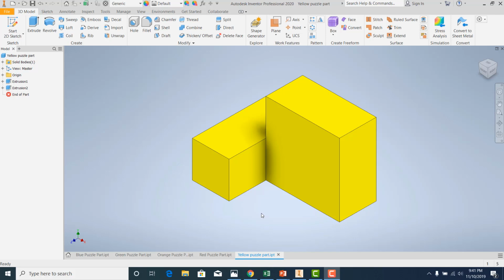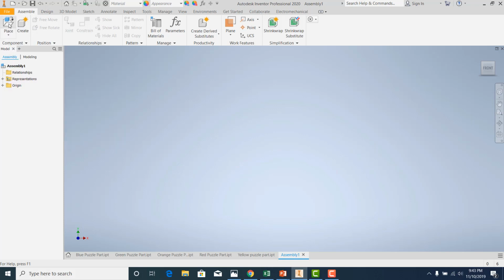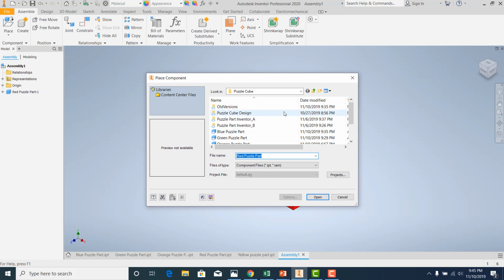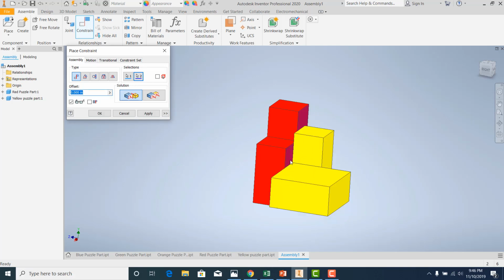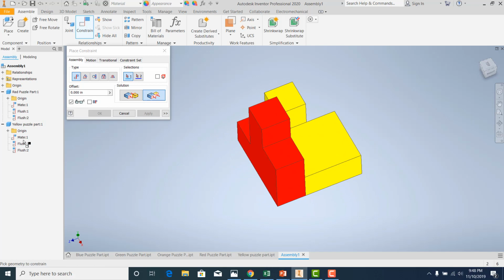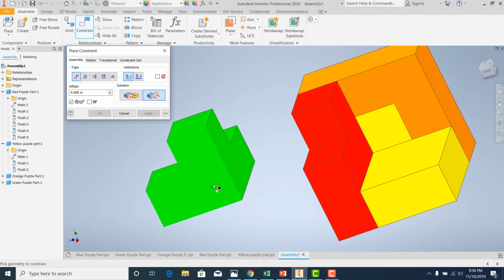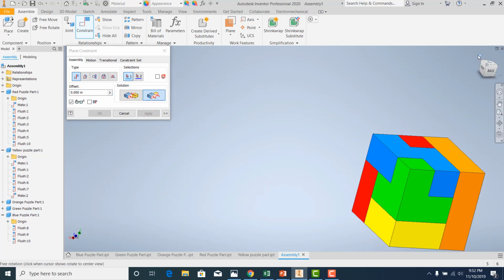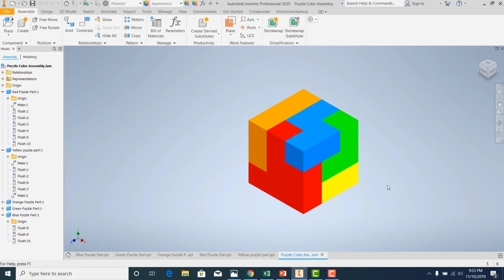Puzzle Cube Assembly Video